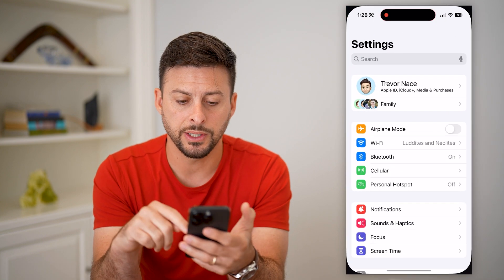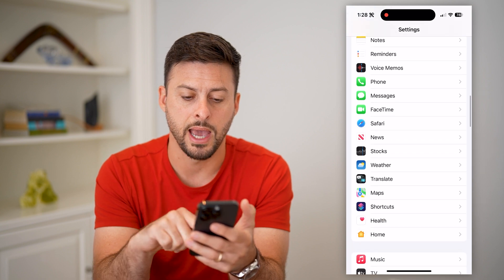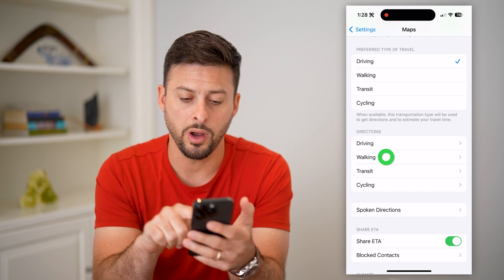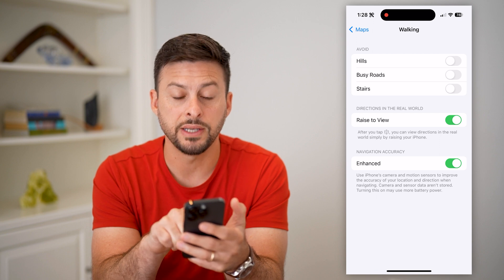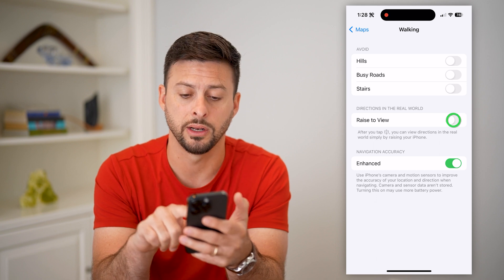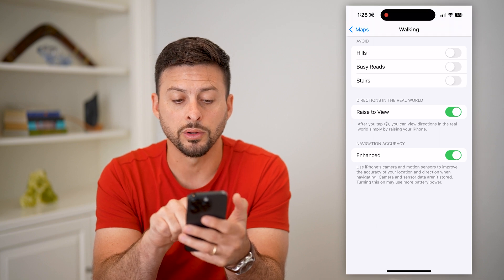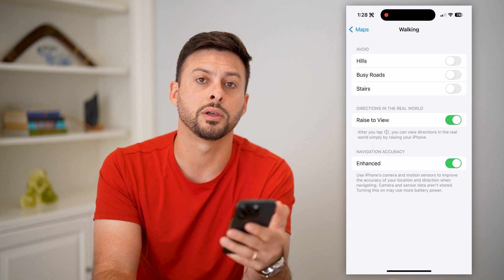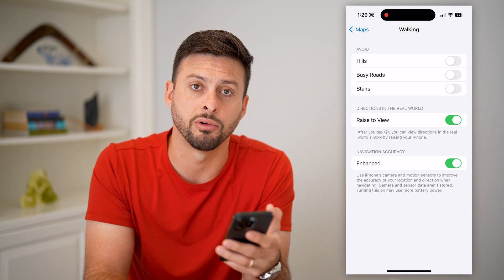How To Turn On Or Off Apple Maps Raise To View Directions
Let's enable or disable the raise to view directions feature in Apple Maps if you want to be able to see directions in real time around you or not.